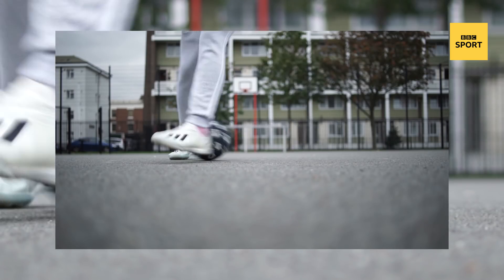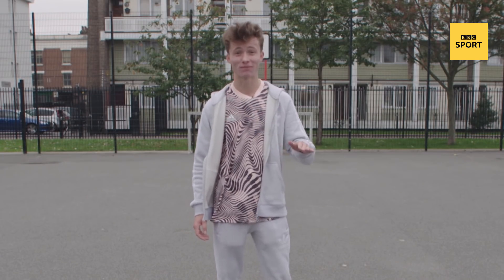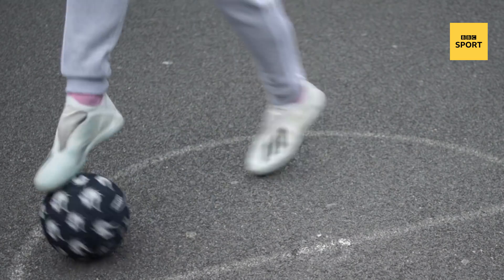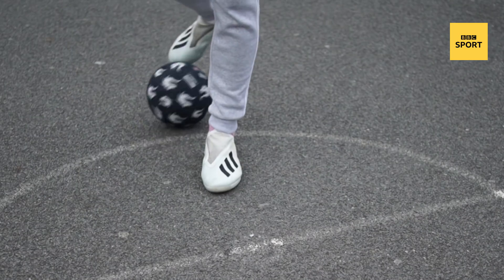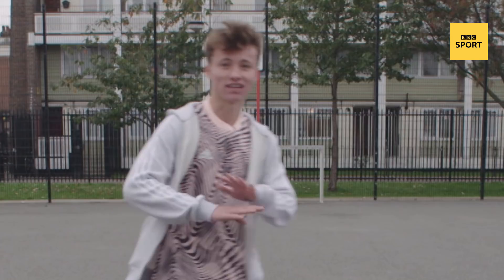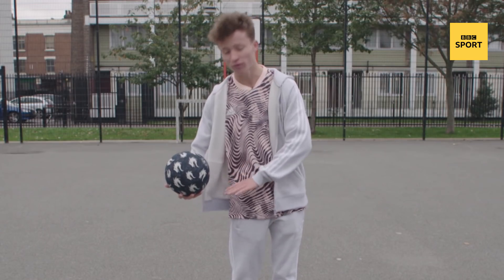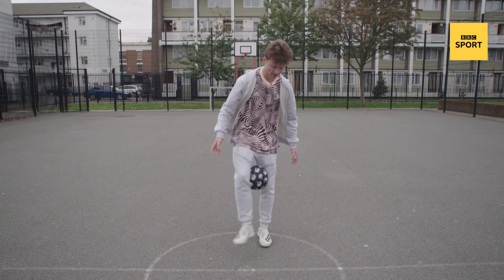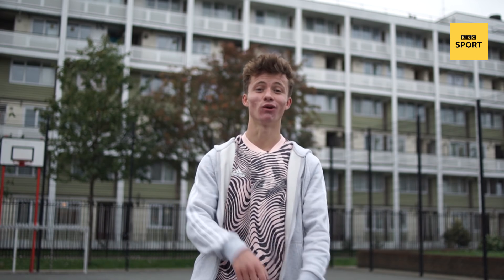How to be a panna boss - Three brilliant ways to nutmeg your mates - BBC Sport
Panna king Jack Downer shows off three brilliant ways to nutmeg your mates and become a legend in one-on-one situations on the pitch.

Subscribe to the official BBC Sport YouTube channel now so you never miss out on our best videos, while over at bbc.co.uk/sport you can get all the best live sport, highlights and the latest news.